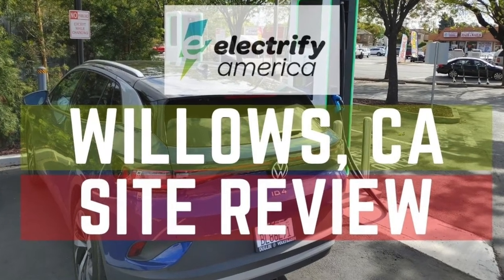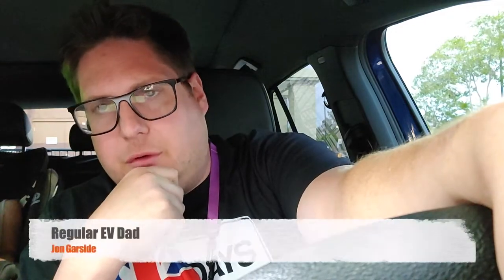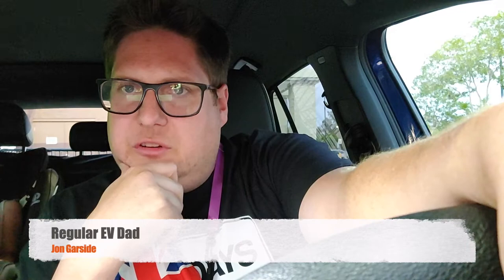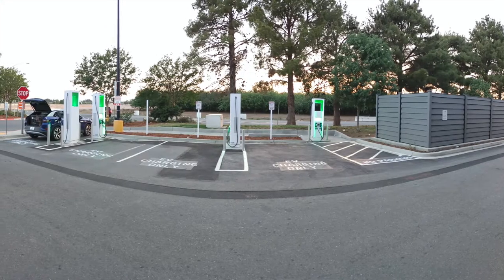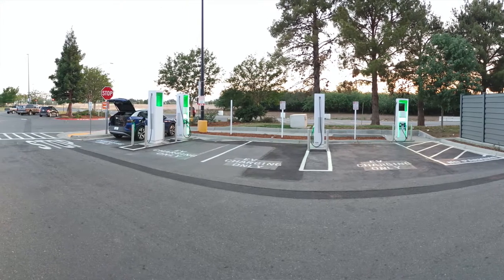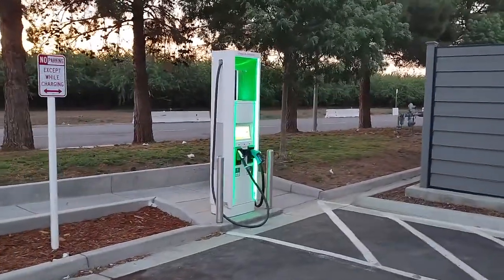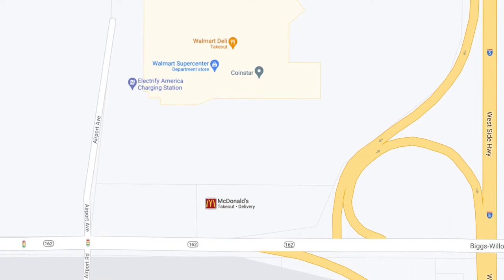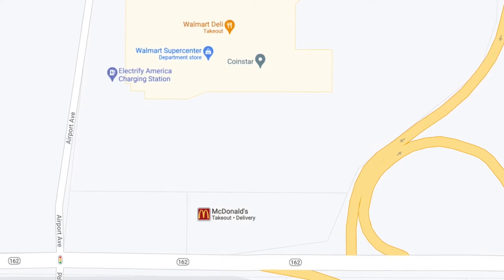Electrify America, Willows, CA Site Review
A quick overview of the Electrify America, DC Fast Chargers at Willows, CA